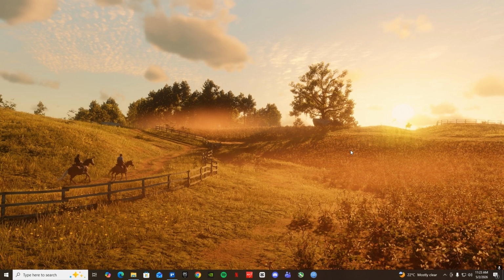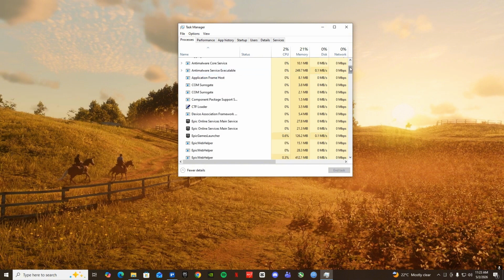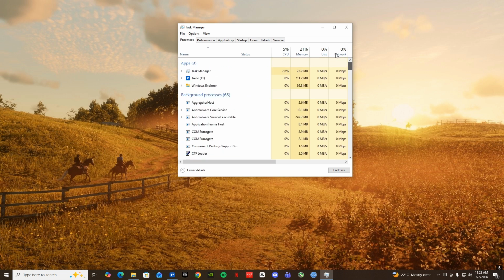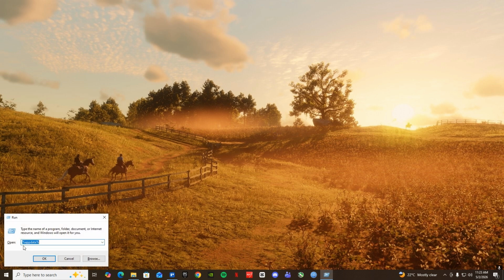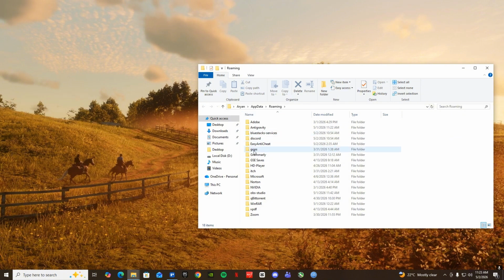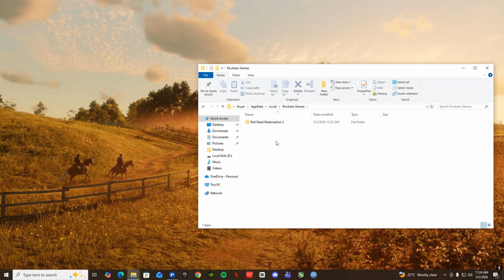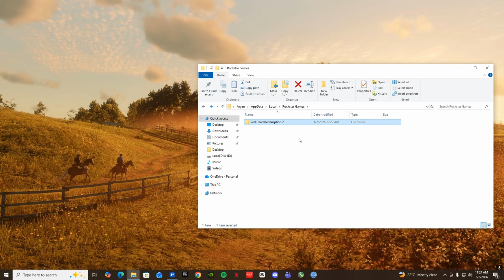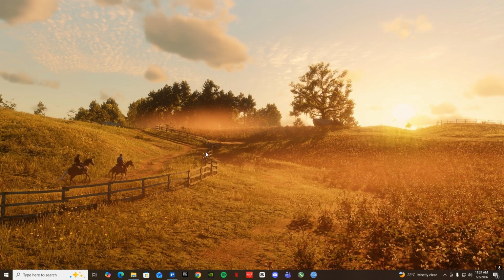How to Fix FiveM Not Opening or Launching (Easy Guide)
How to Fix FiveM Not Opening or Launching (Easy Guide – 2026)

Having trouble launching FiveM? In this 2026 guide, I’ll show you the fastest and most effective fixes to solve startup issues, crashes, and loading problems so you can get back into GTA RP smoothly.

🎮 In this video, you’ll learn how to:
✔️ Restart FiveM and your PC to clear temporary glitches
✔️ Check your internet connection and Rockstar services
✔️ Run FiveM as administrator on Windows
✔️ Clear FiveM cache to fix corrupted files
✔️ Update GTA V and FiveM to the latest version
✔️ Disable antivirus or firewall blocking the launcher
✔️ Reinstall FiveM properly if it won’t open at all
✔️ Fix missing files and dependency errors

⚠️ Important note: FiveM issues are often caused by outdated game files, corrupted cache, or blocked permissions from Windows security settings.

This guide is fully updated for 2026 and works on most Windows PCs running GTA V roleplay setups.